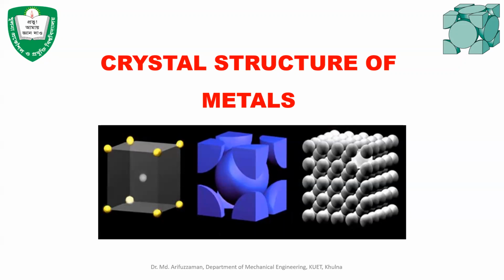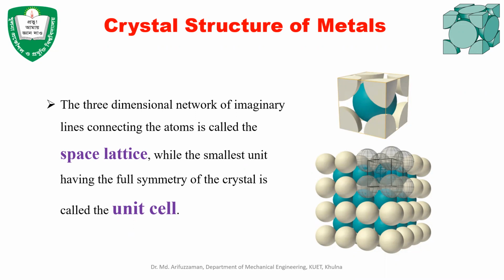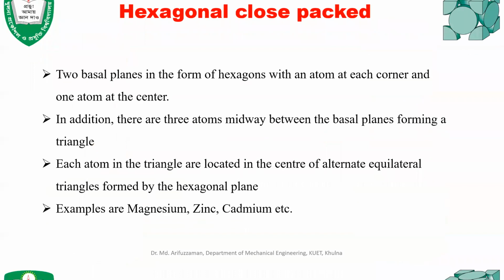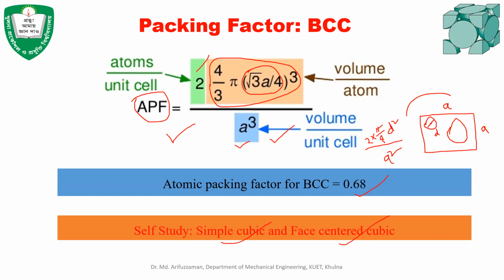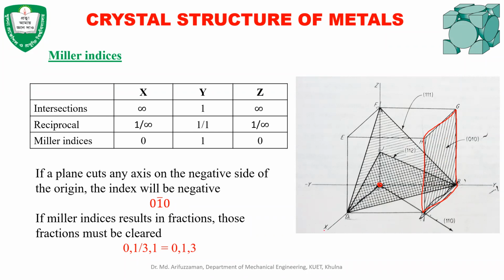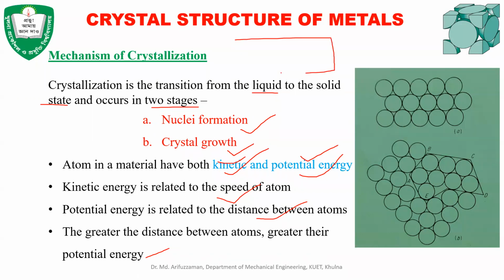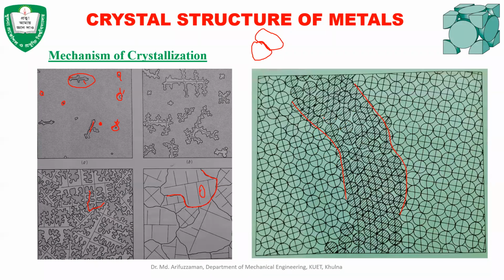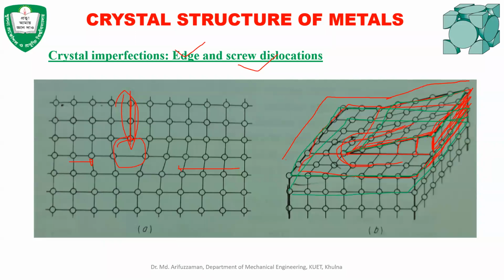ME3215 L7 Crystal Structure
Degree: Bachelor of Science in Mechanical Engineering
Course No.: ME3215
Course Name: Engineering Metallurgy
Lecture 7: Crystal Structure

Course Teacher:
Dr. Md. Arifuzzaman
Associate Professor